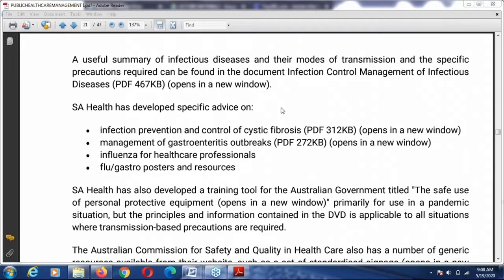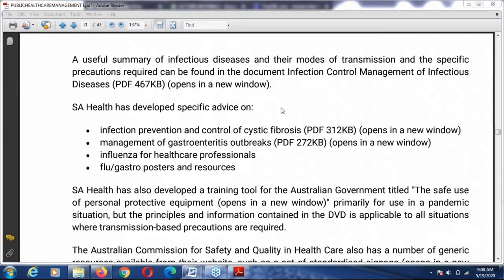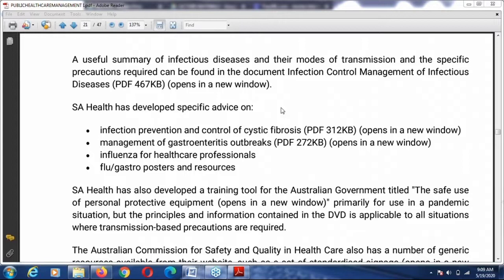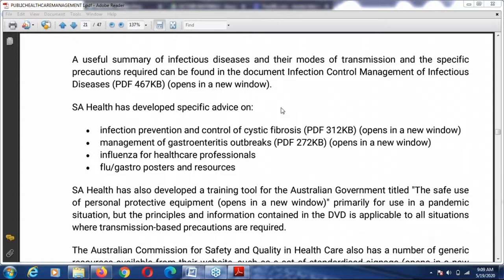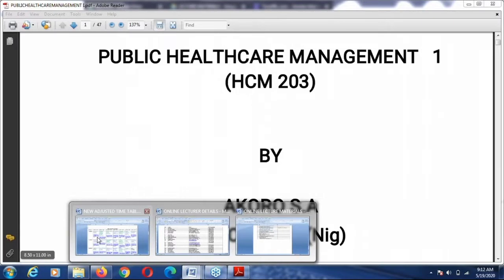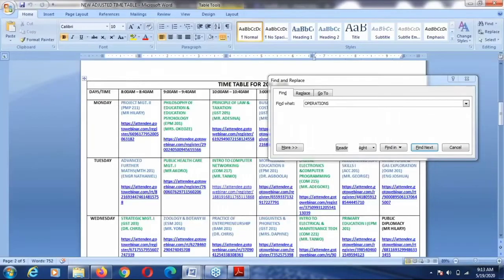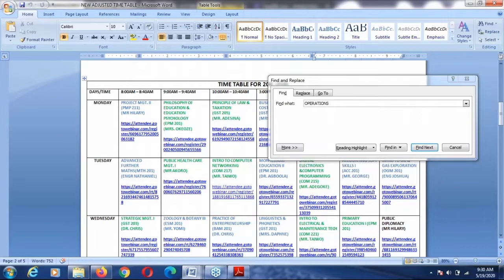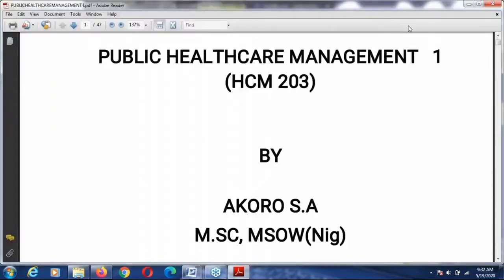PUBLIC HEALTH CARE MANAGEMENT 1 II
PUBLIC HEALTH CARE MANAGEMENT